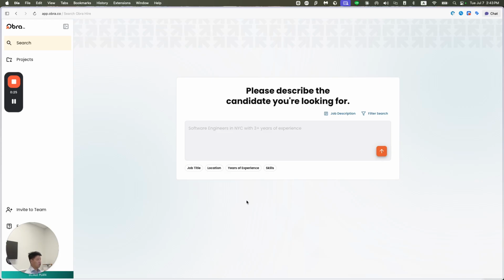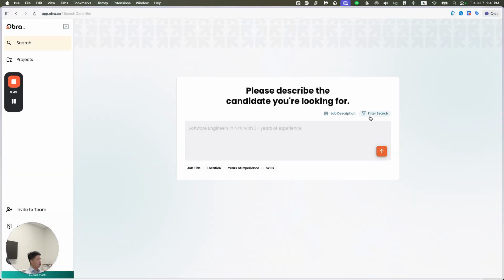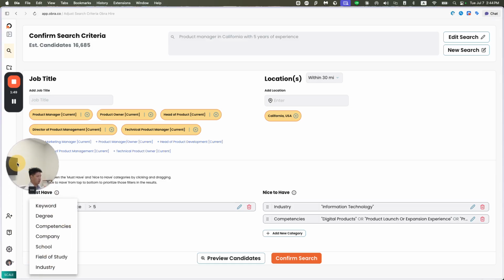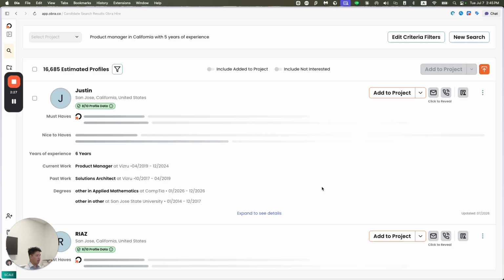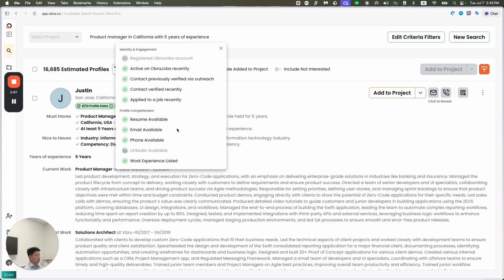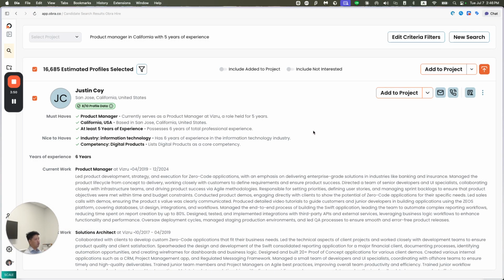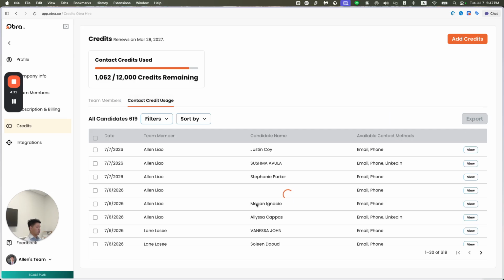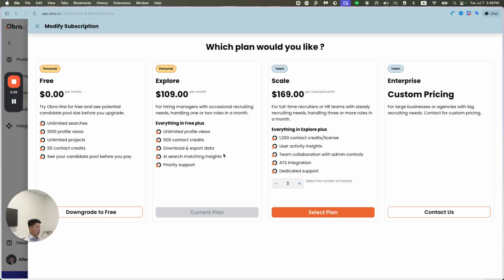Obra Hire Product Demo - AI Recruiting Software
Obra Hire is low-cost, self-serve global AI talent acquisition software that enhances how an organization finds and evaluates talent by providing fast search and matching capabilities to 800+ million candidate profiles — complete with resumes and actual contact information (i.e. email, phone). With a free tier, Obra provides a meaningful low-barrier sourcing option for teams of any size.